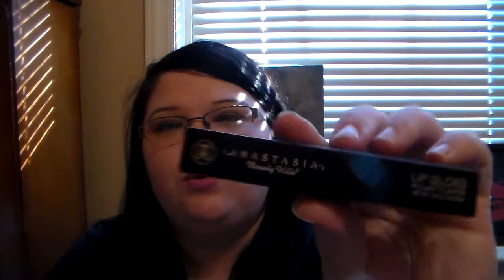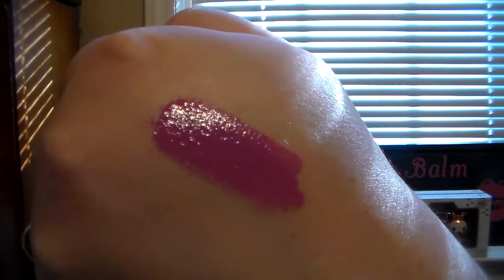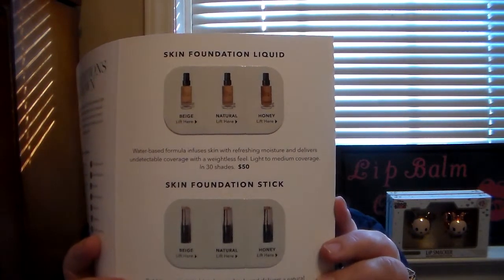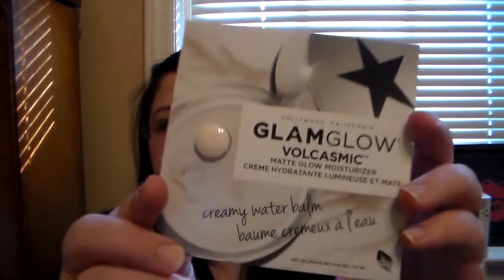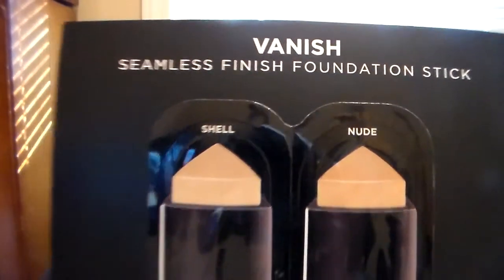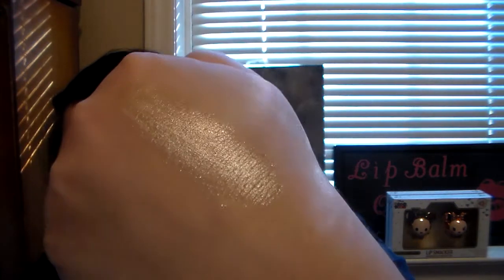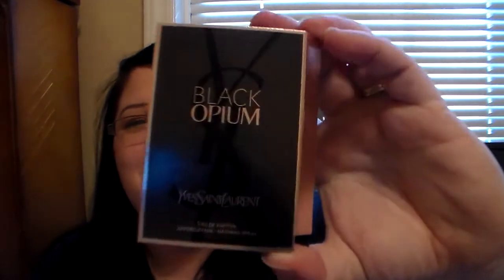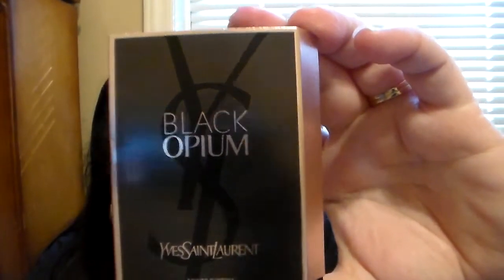Mini Sephora Haul